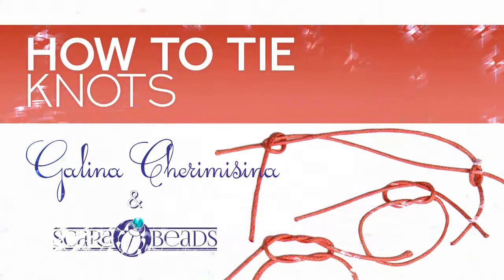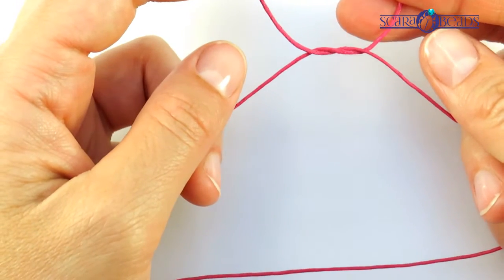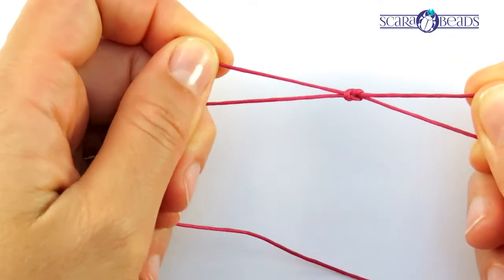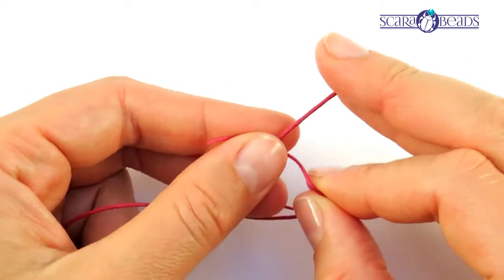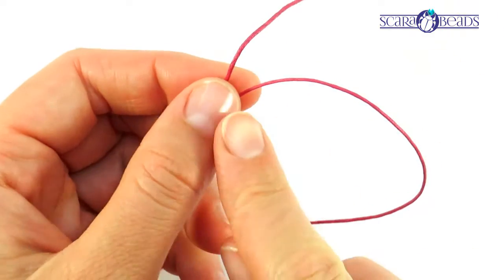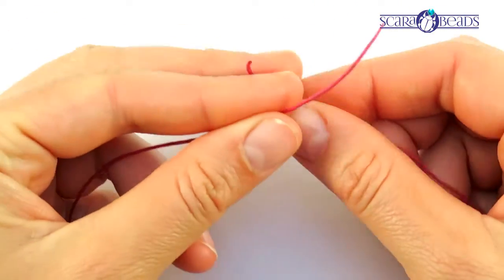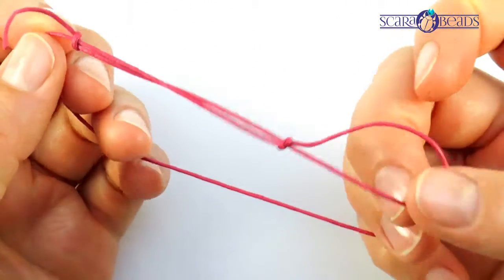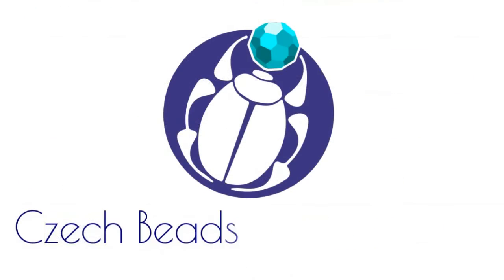DIY Beading and Jewelry Hacks: 3 Most Used Knots for Jewelry Making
Today I demonstrates how to make correctly knots used in jewelry making (reef knot, weaver's knot and overhand knot) ↓↓↓

Author: ScaraBeads
Designer: Galina Cheremisina
Category: Lifehacks

You will find a lot of interesting video tutorials and masterclasses to create unique bead products on our channel. Unusual solutions and amazing findings, communication and a good mood, all of this you will find on our youtube channel. Join us and welcome to the wonderful world created by our hands!

Do you like beads of extraordinary shape? SuperDuo, Arcos par Puca, Coco, 2-hole beads, Zoliduo, Dome and Mushroom beads. Are you mastering new beading techniques and creating interesting jewellery? Are you looking for new ideas?

Then ScaraBeads Club is for you! Join us! Watch our detailed tutorials, share photos of your projects.
❗And last but not least, take part in our competitions❗